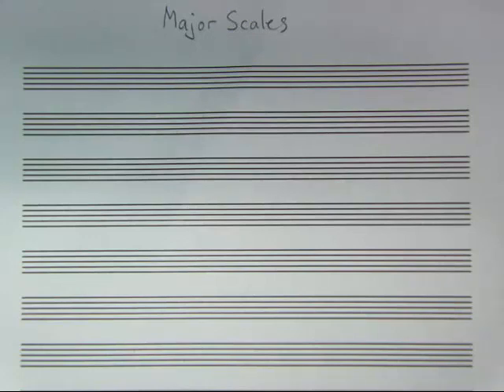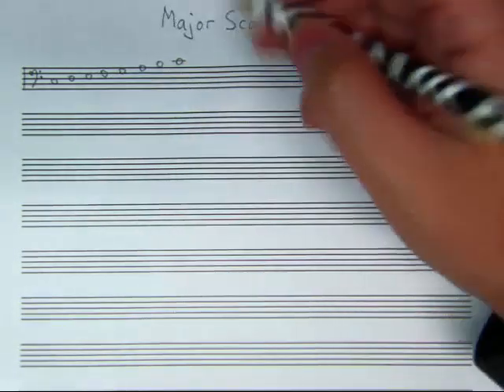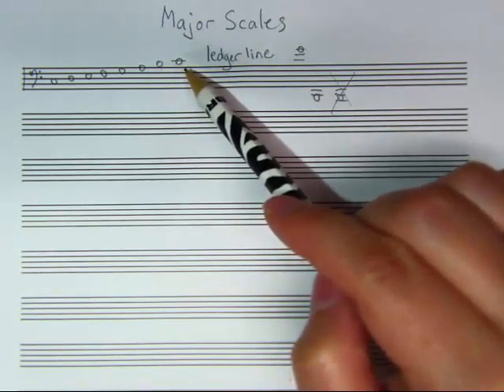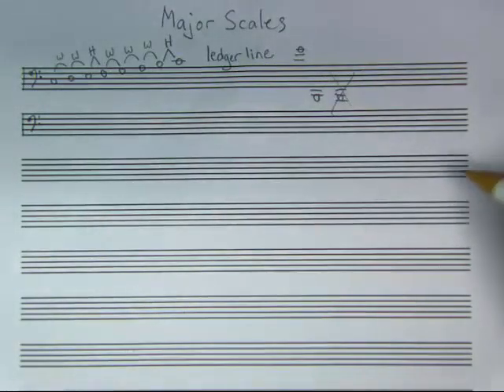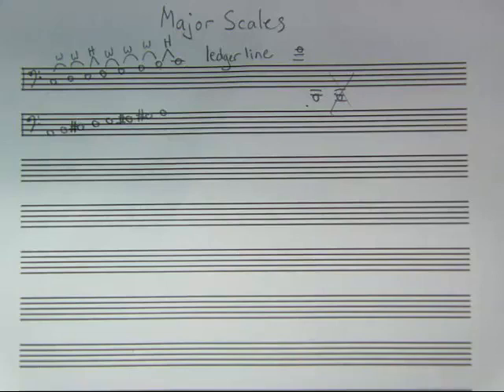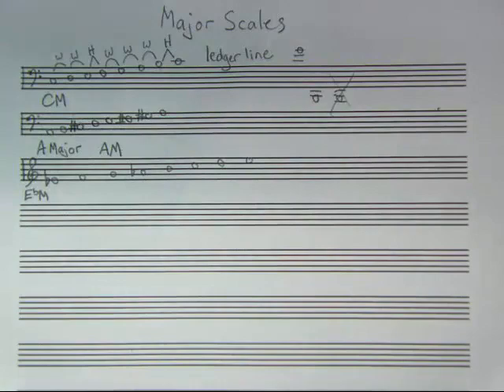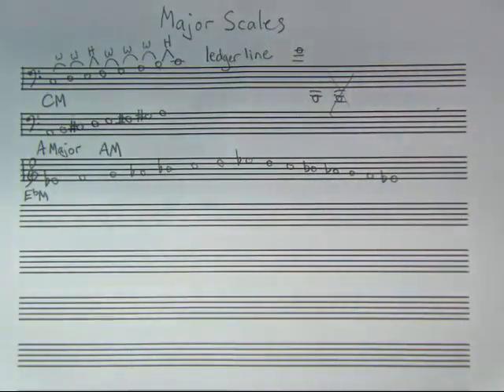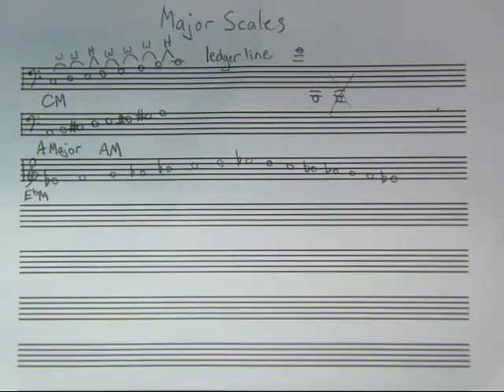Fundamentals of Music: Major Scales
Learn about major scale construction using accidentals and ledger lines.